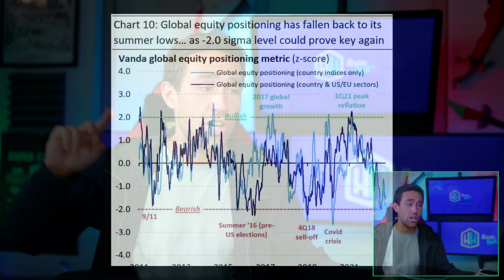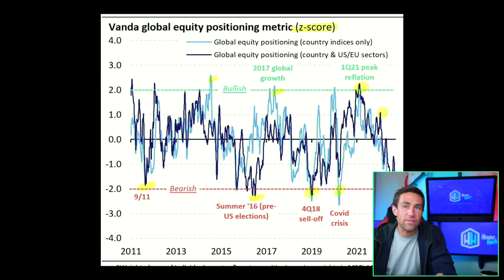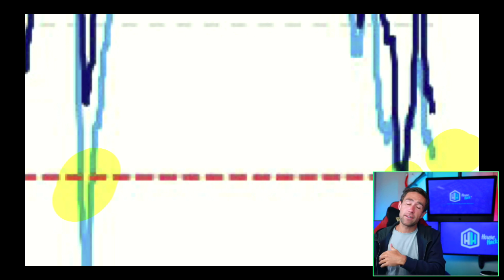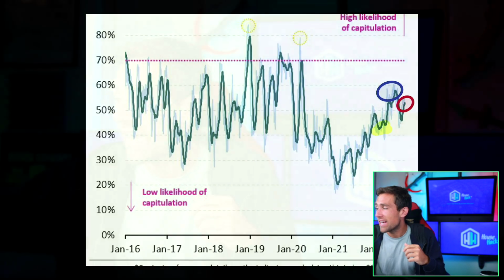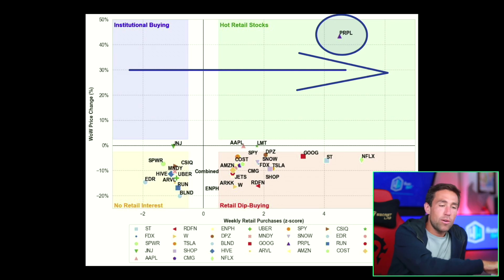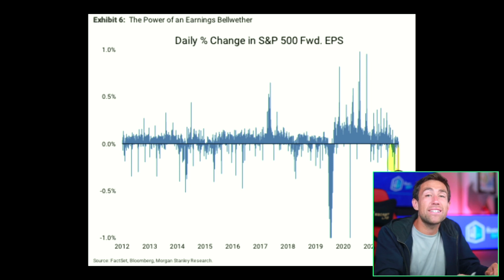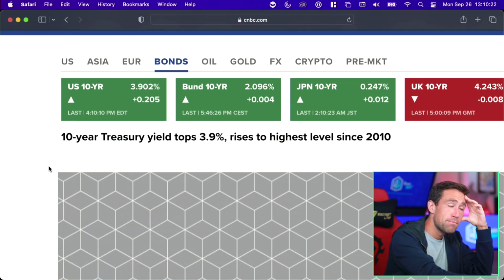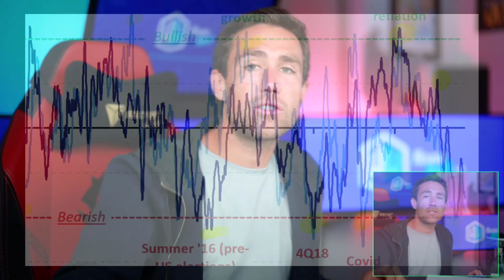Peak Capitulation and Fear | Stock Market Crash.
This is not a solicitation or financial advice. for more on HouseHack.